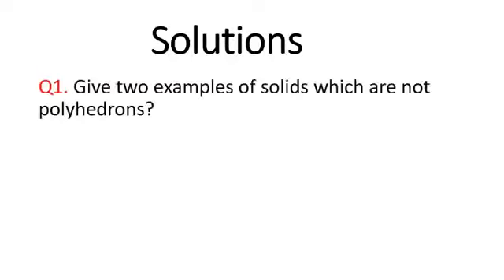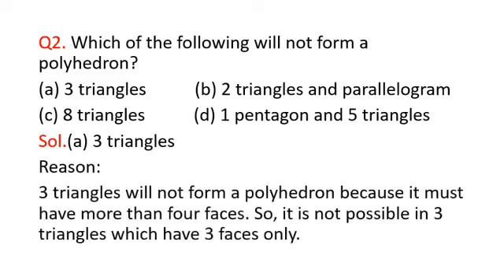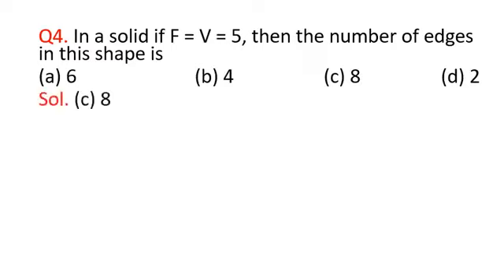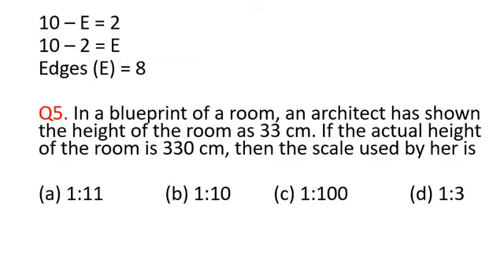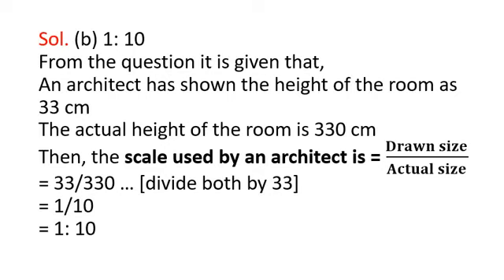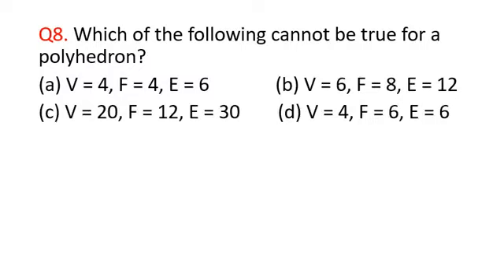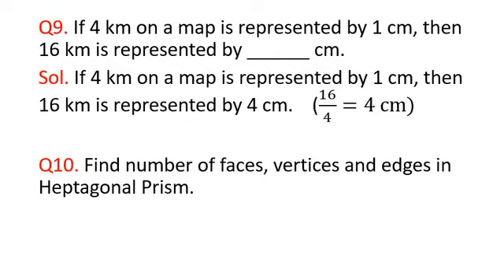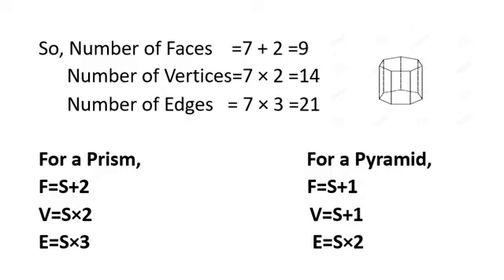Class 8th maths chapter 10 assignment solution